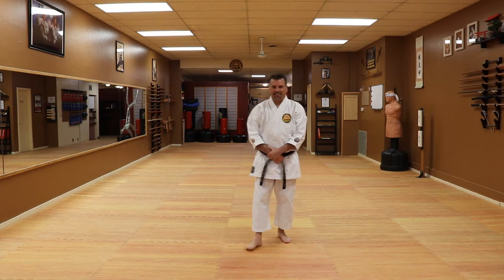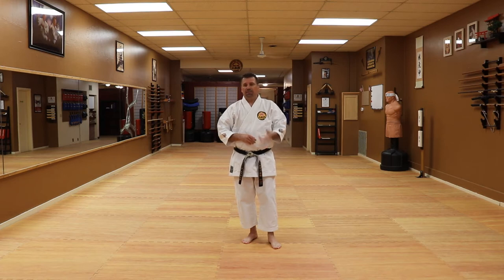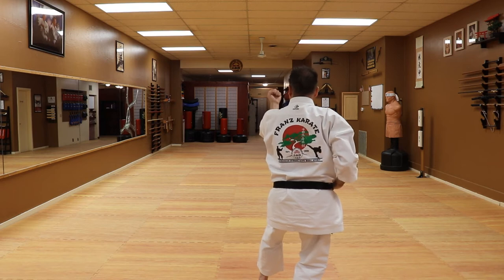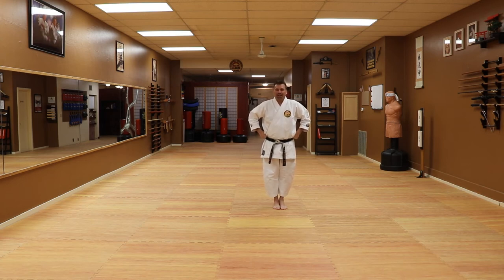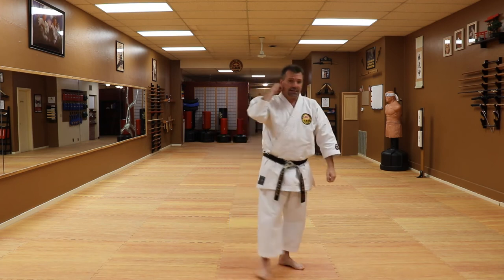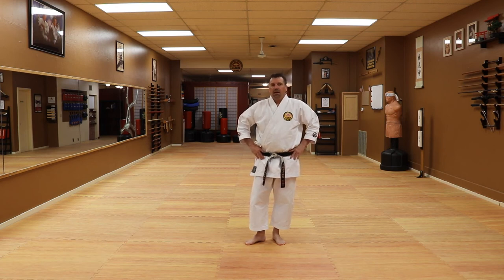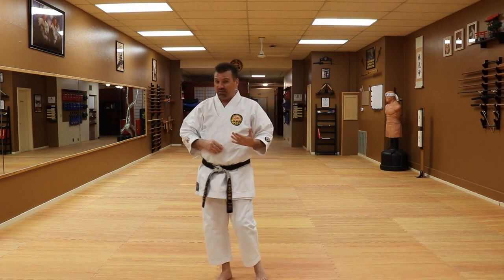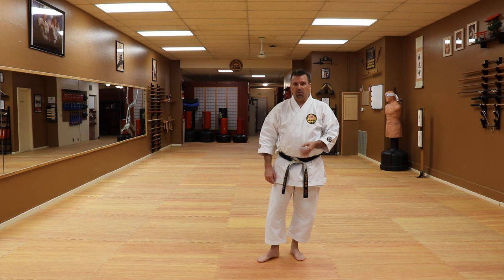Pinan Sandan Kata Walk Through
Sensei walks you through Pinan Sandan Kata. This includes two times training the Kata and some tips for achieving the proper embusen in the Kata. First time is with instruction and second time is done as we train the Kata in the dojo.